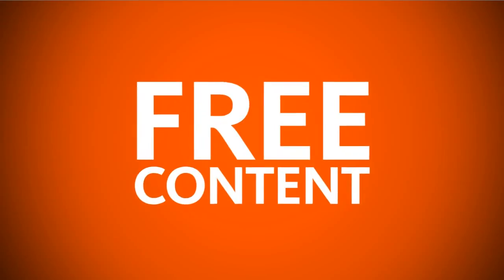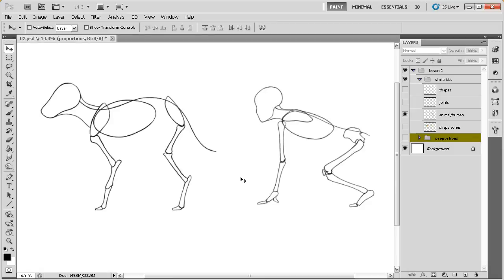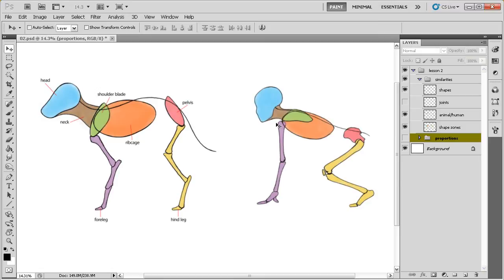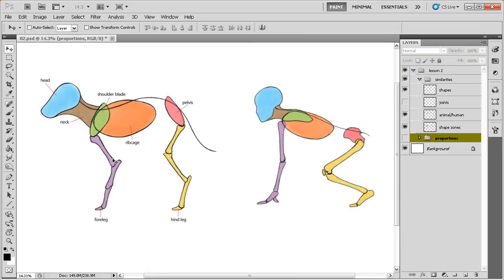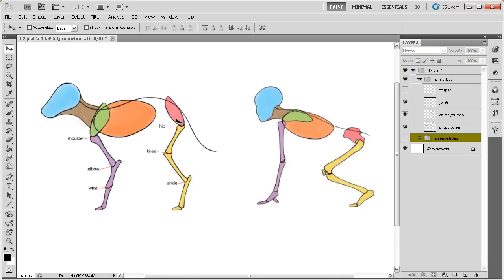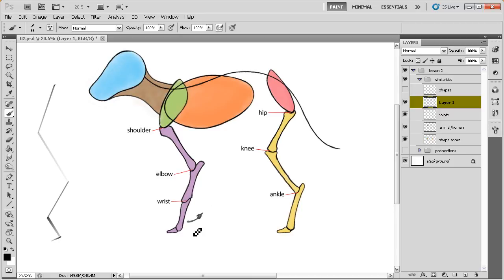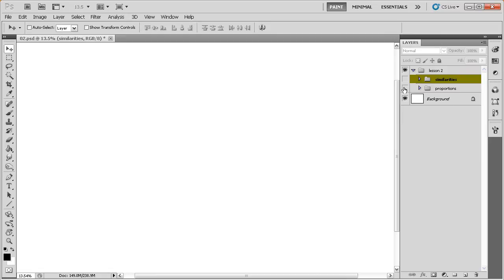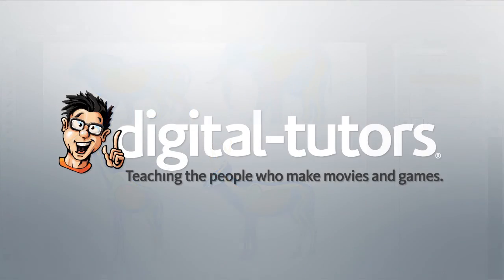Understanding basic animal forms